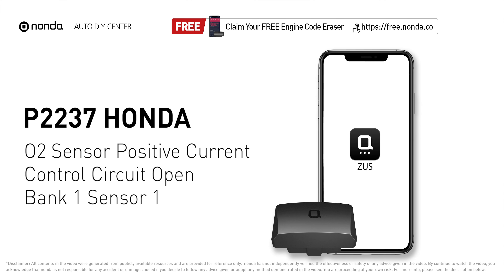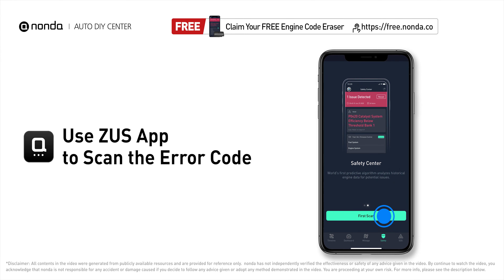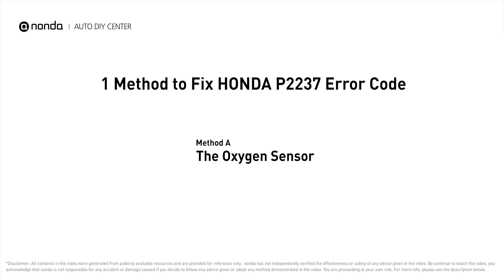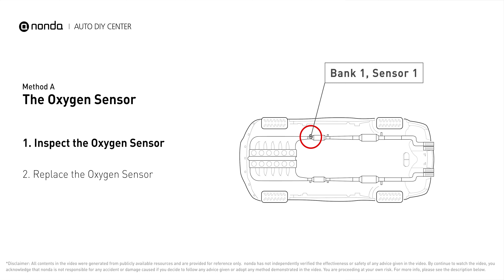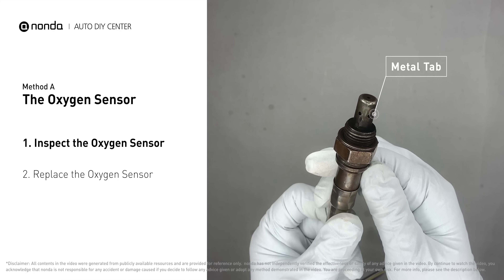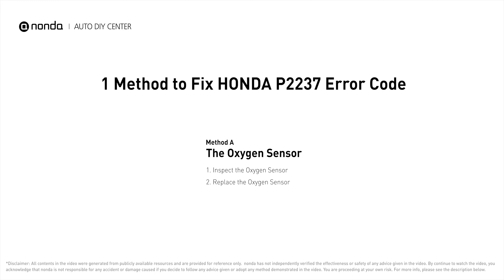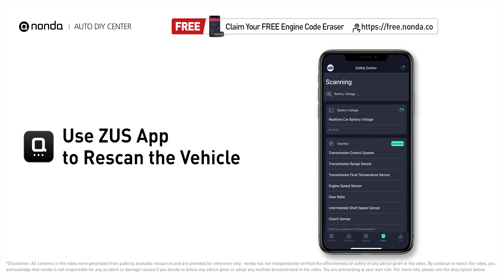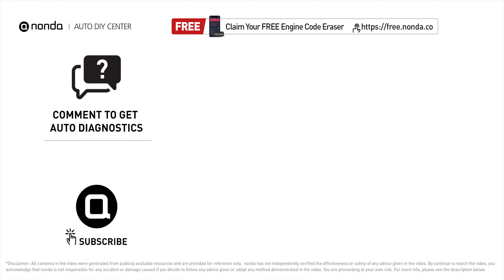How to Fix HONDA P2237 Engine Code in 2 Minutes [1 DIY Method / Only $19.61]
Claim your FREE engine code eraser

This video shows you How to Fix Engine Code HONDA P2237 in the easiest, quickest, and cheapest way. 1 practical solution to fix the HONDA P2237 error code. 1 simple DIY solution to repair HONDA P2237.

Engine Code HONDA P2237: O2 Sensor Positive Current Control Circuit Open Bank 1 Sensor 1.
It means the ECM detects the O2 sensor for bank 1 sensor 1 that has an open circuit for the heater control circuit of the O2 sensor.
Cylinder No.1. Catalytic Converter. Inspect Electrical Connections, Wire Harness, And Metal Tabs. How to replace an oxygen sensor. How to replace the O2 sensor. Tips and tricks for replacing the oxygen sensor in your car and fixing code HONDA P2237.

Fix Engine Code HONDA P2237 Easy DIY Method A | The Oxygen Sensor

0:00 What is HONDA P2237
0:39 Method A - The Oxygen Sensor
1:40 Claim a FREE Engine Code Eraser